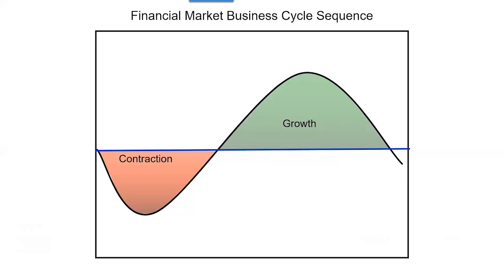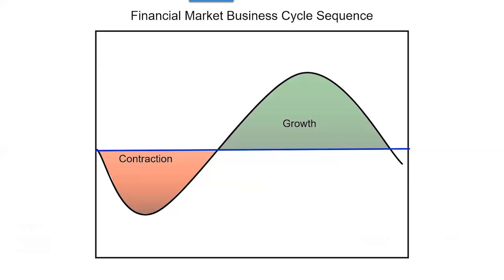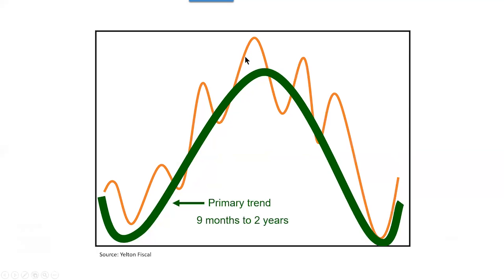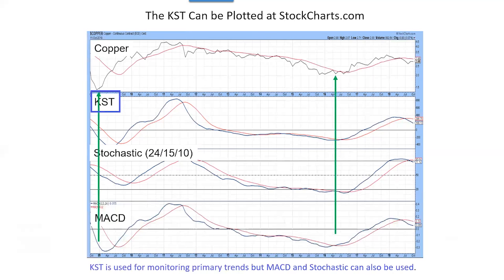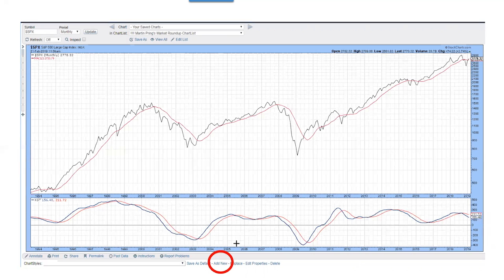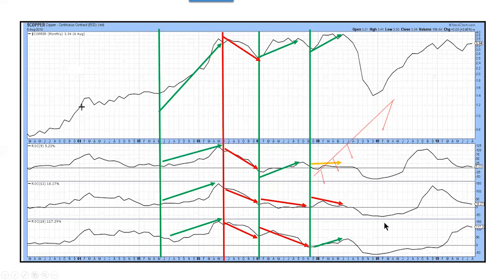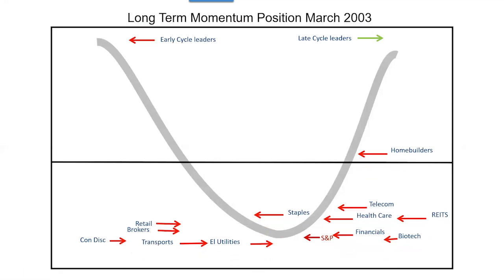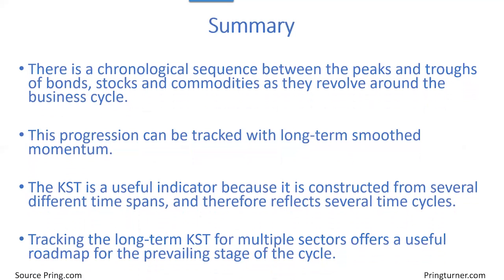Power Charting: Interview With Martin Pring (02.22.19)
Interview with Martin Pring, ‘Using KST as a GPS for Sector Rotation’

How the KST identifies the leading, coincident and lagging characteristics of the various asset classes and sectors during the business cycle.